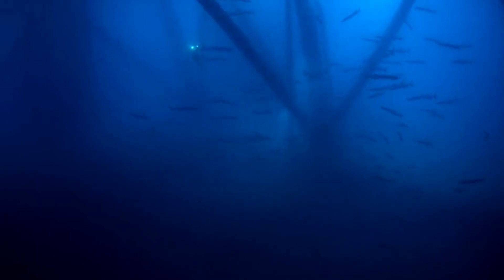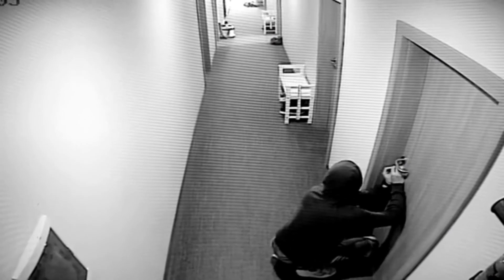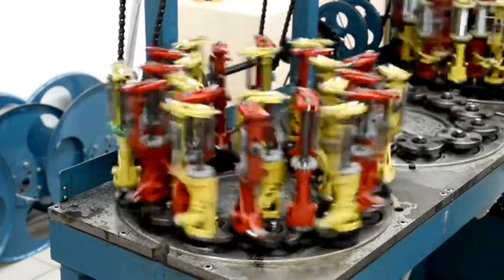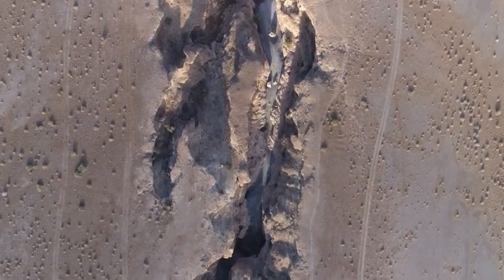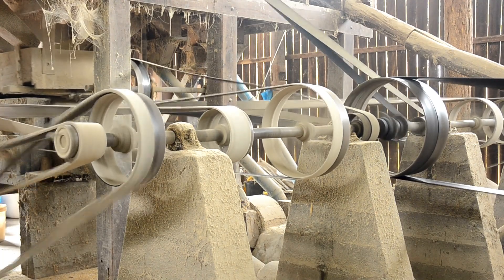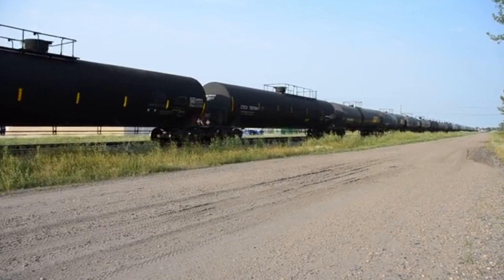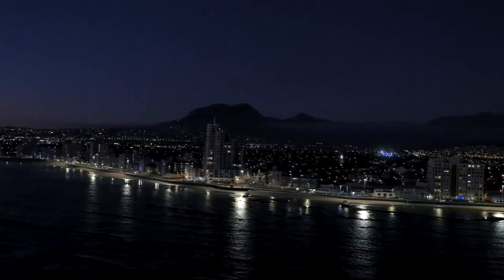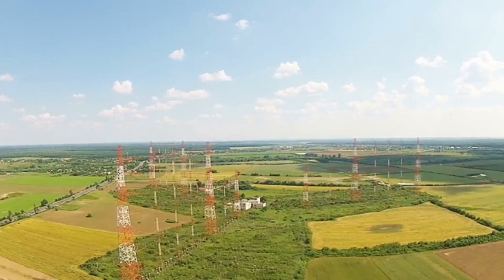Inside an Oil Rig – How Black Gold is Pumped from the Earth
Step inside the fascinating world of oil rigs and discover how black gold is pumped from beneath the Earth. In this video, we break down the drilling process, from massive offshore platforms to the advanced machinery that powers extraction. Learn how engineers tackle extreme depths, high pressures, and challenging environments to bring crude oil to the surface. If you’ve ever been curious about energy, engineering, or industrial technology, this video reveals the hidden mechanics behind one of the world’s most powerful industries.